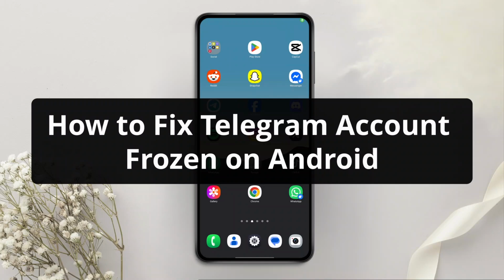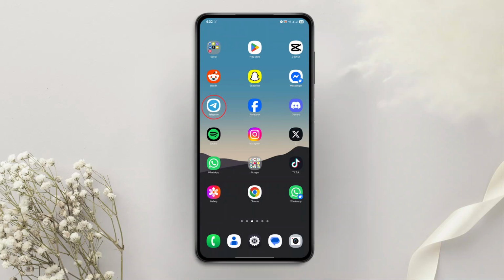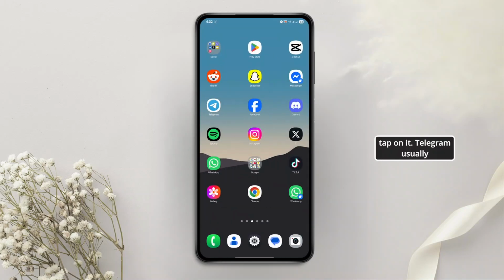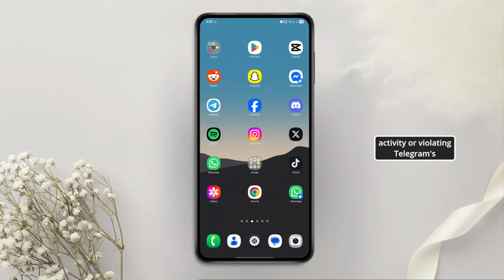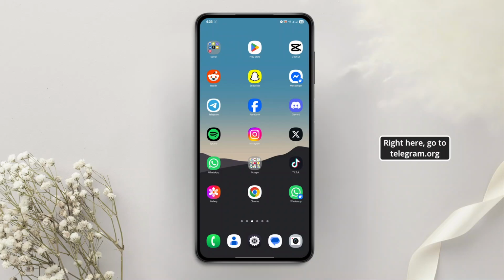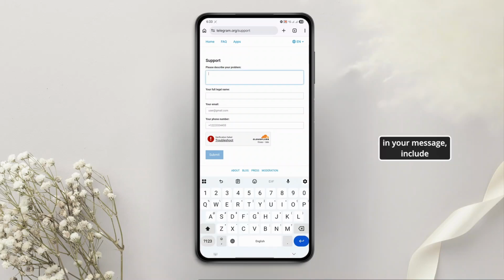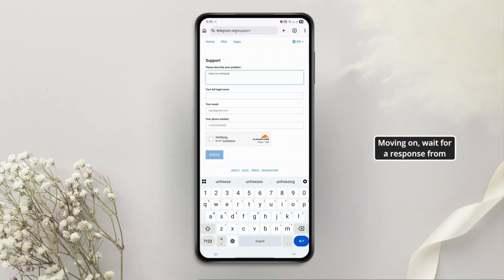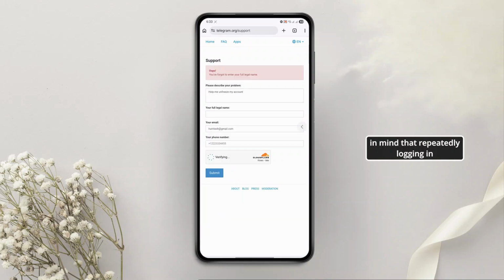How to Fix Telegram Account Frozen on Android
Learn how to fix Telegram account frozen on Android with this easy step-by-step tutorial. Whether your Telegram account is temporarily limited, restricted, or unable to log in, this guide will help you troubleshoot and recover access quickly.

In this video, you'll discover how to fix Telegram frozen account issues on Android and how to unfreeze your Telegram account. You'll also learn how to recover a restricted Telegram account, fix Telegram login problems, and apply useful Telegram settings and troubleshooting tips in 2026.

Timestamps:
0:00 Introduction
0:18 Checking Telegram Account Status